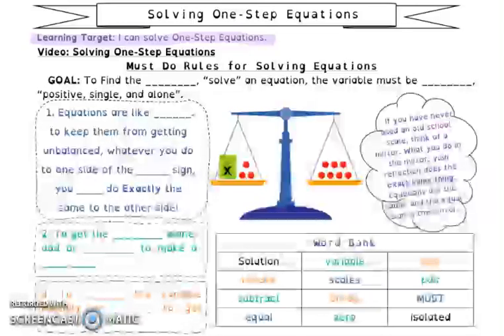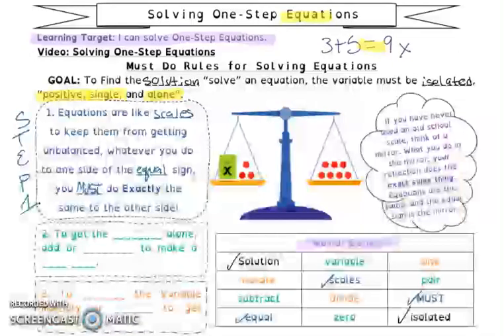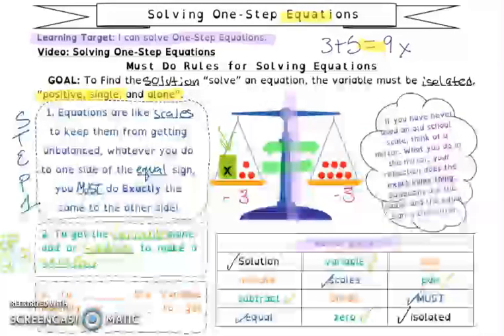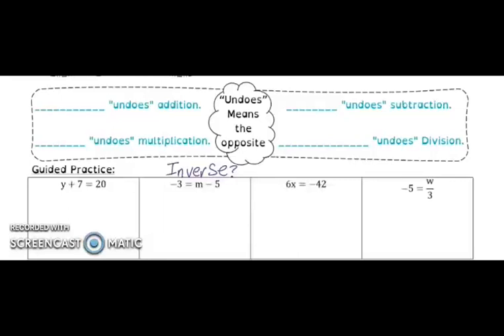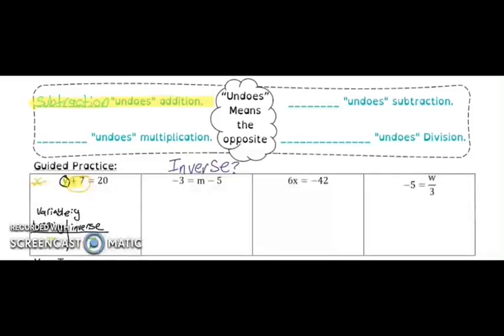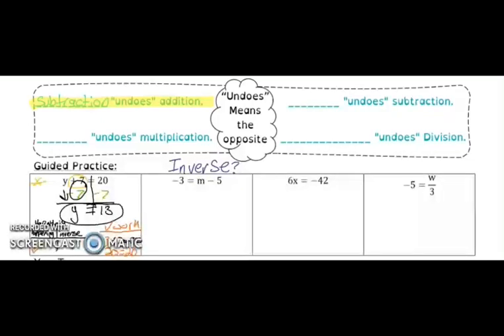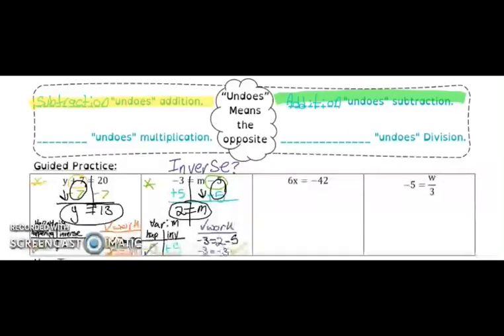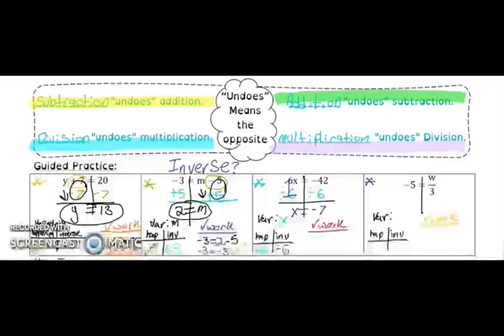Solving One Step Equations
Learn how to solve One-Step Equations